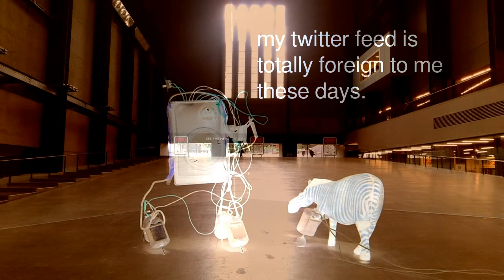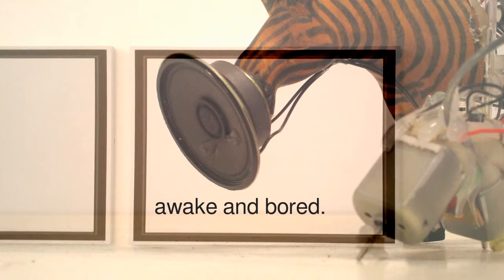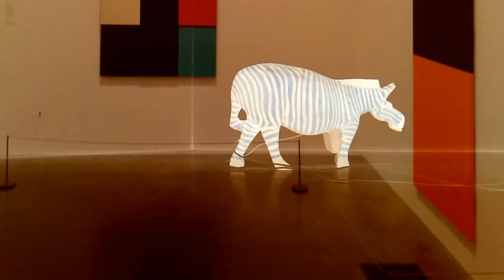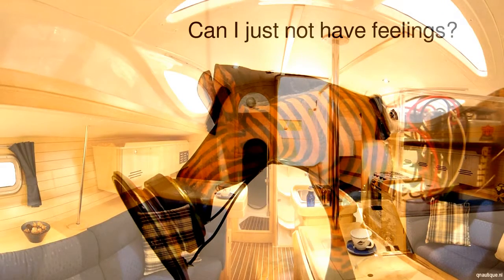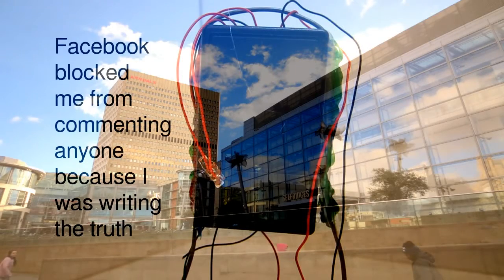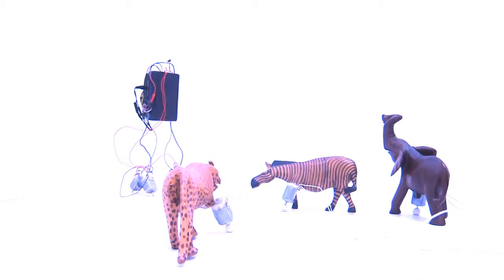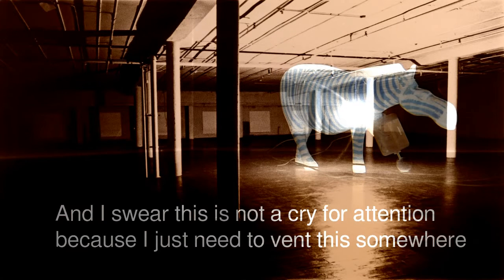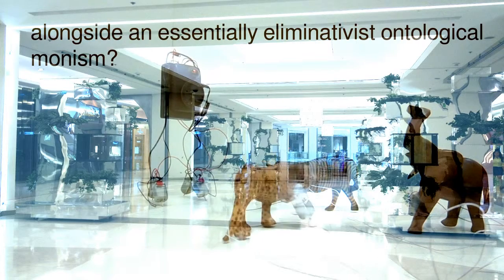Somebody Did Something Then The People Came #09 Compilation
A video blog with robots as actors and social media content.